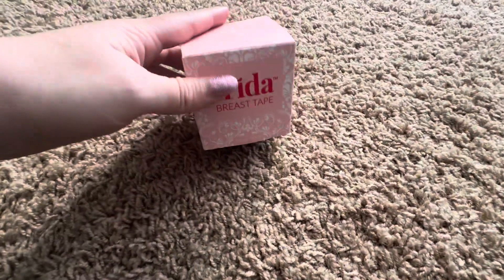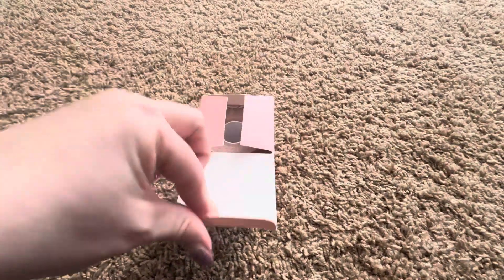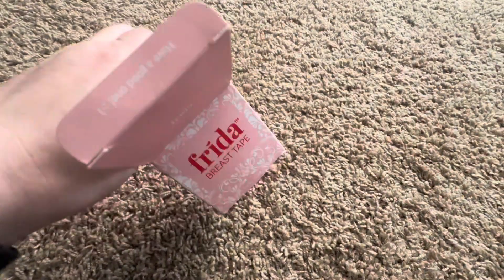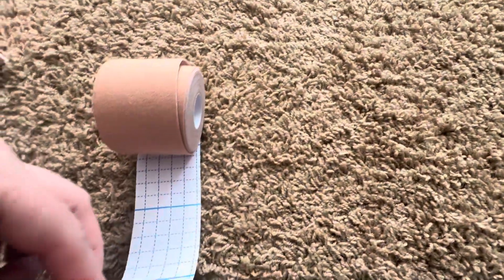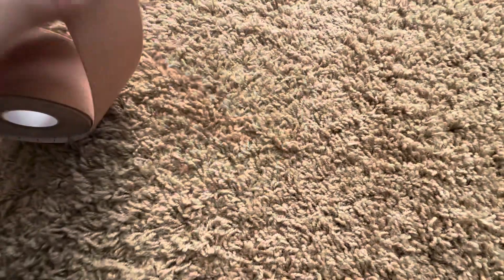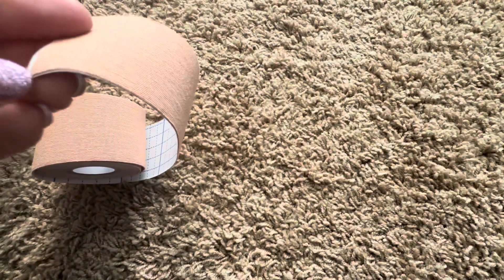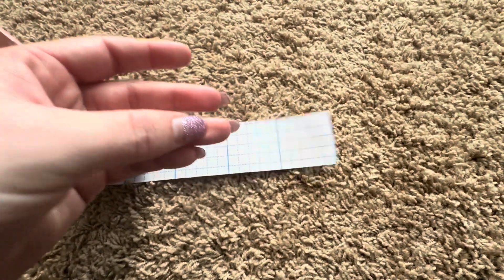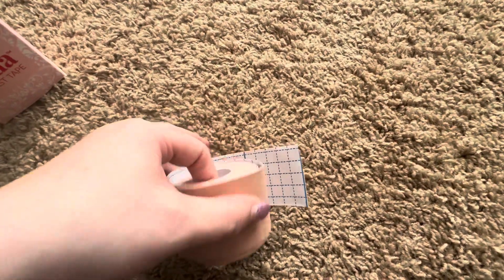Frida breast tape